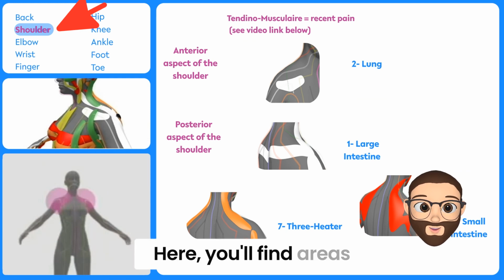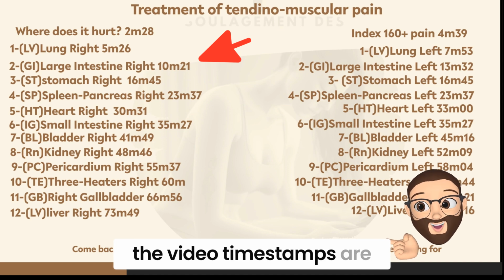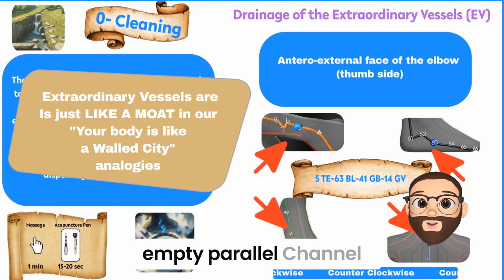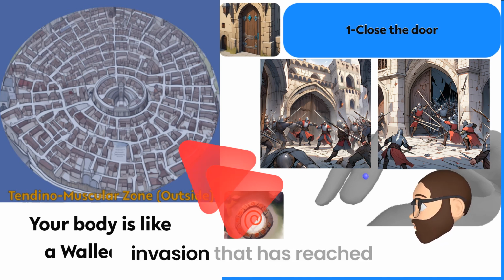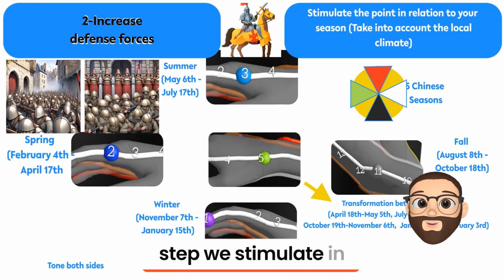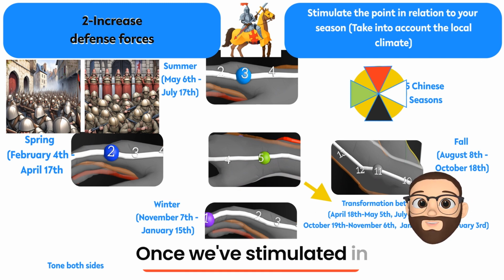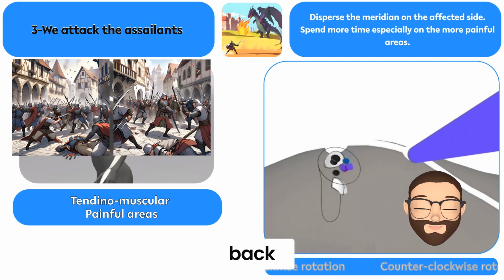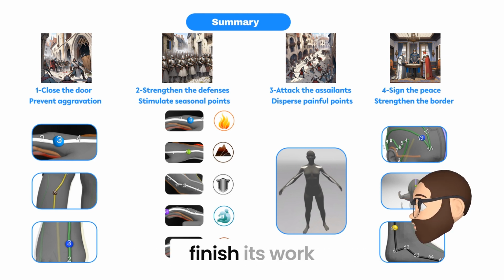How to Treat a Shoulder Pain- Example of the Technique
Example of the Technique:
Learn how to use the different video to find and treat recent physical pains